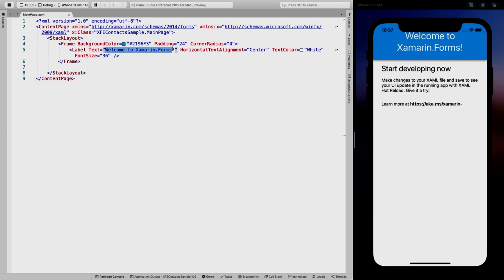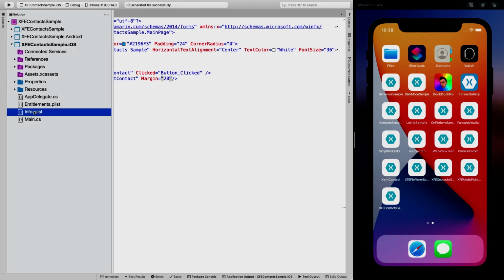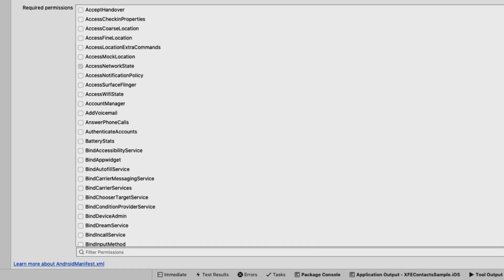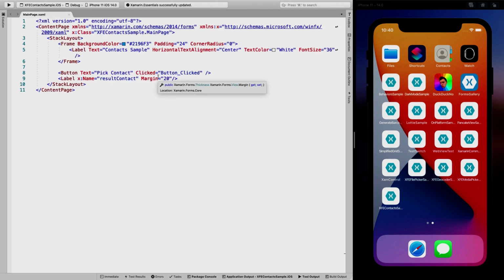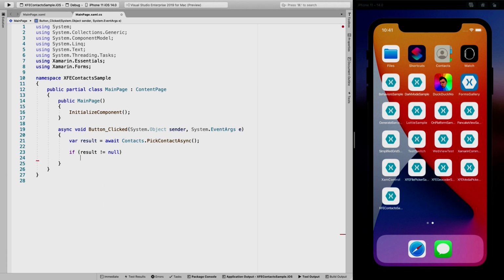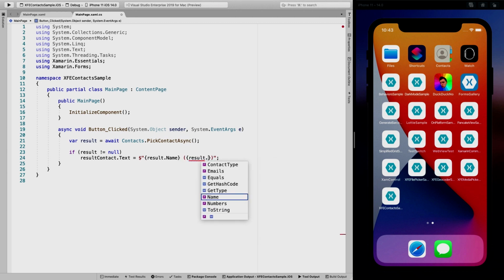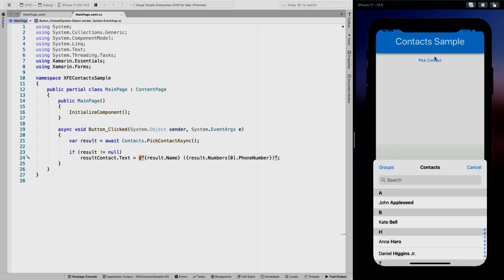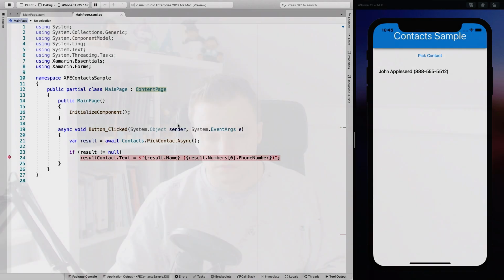Just One Method to Implement Contact Picking with Xamarin.Essentials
Have a need for picking contacts in your app? This is as simple as just calling one method. With the new Xamarin.Essentials 1.6 version you can now easily let your users pick a contact from their device and make that data available to you. Contact picking has never been easier.

In this video we will see how easy it is to incorporate this into your Xamarin.Forms app by just using ONE METHOD! Crazy!

⏱ Timestamps
0:00 Intro
0:37 Sample App Outline
1:00 Implement Contacts UI
2:11 Add Permissions for iOS and Android
3:35 Check Essentials NuGet version
4:29 Implement Contact API
7:37 Run Sample App
8:20 Inspect Contact Results in Detail
8:59 Outro (subscribe!)